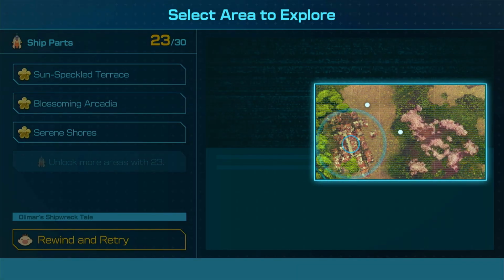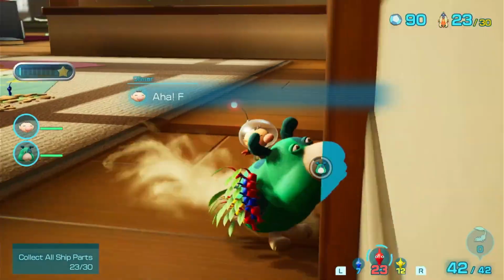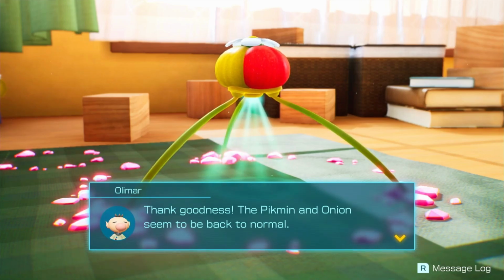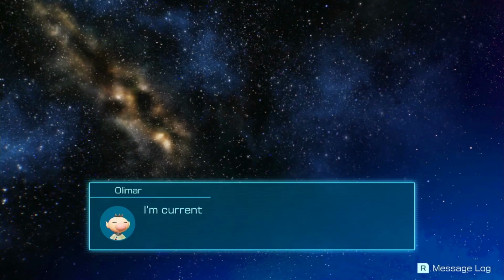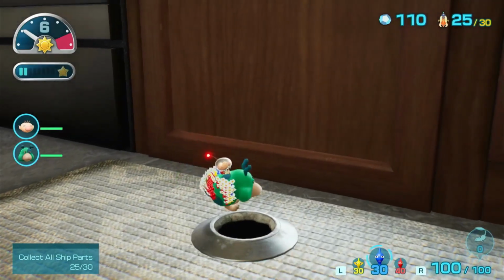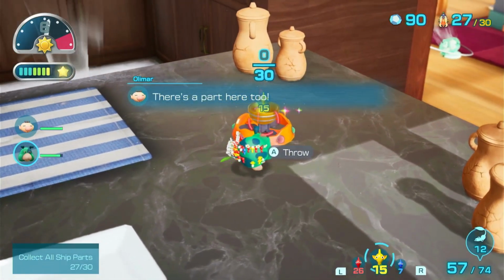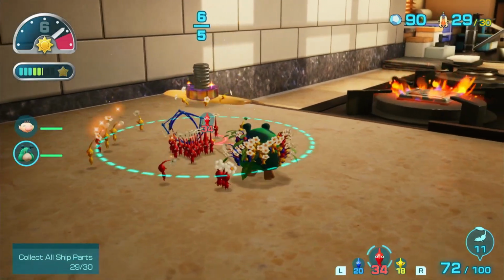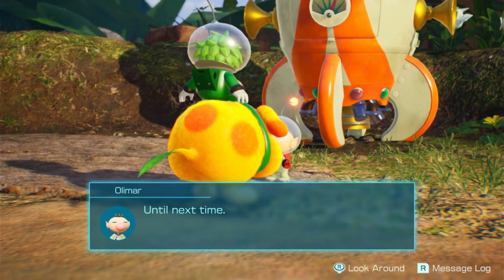Olimar's Shipwreck Tale episode 5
The final repairs are underway as visit a familiar place.